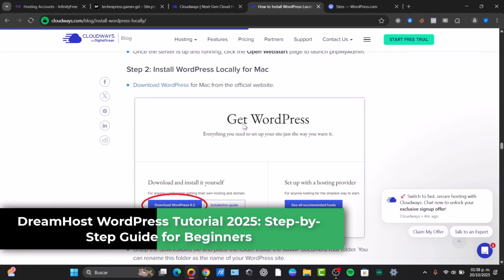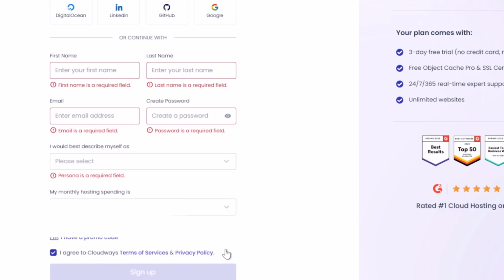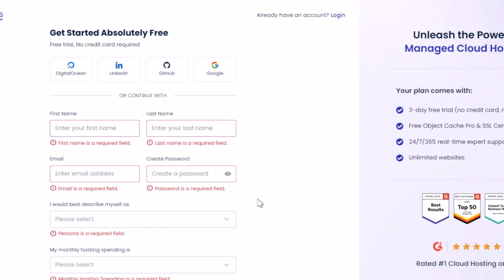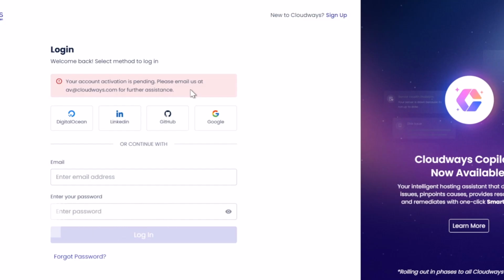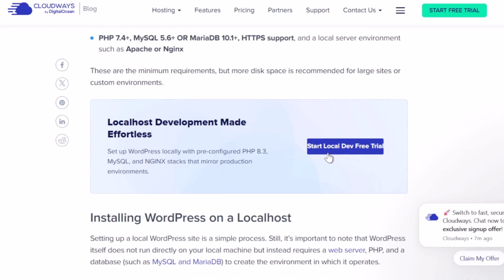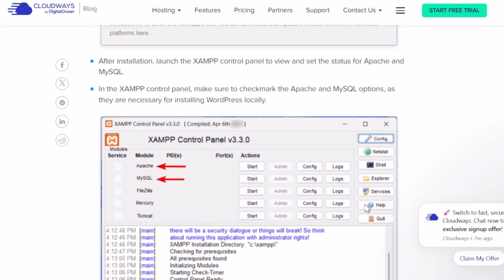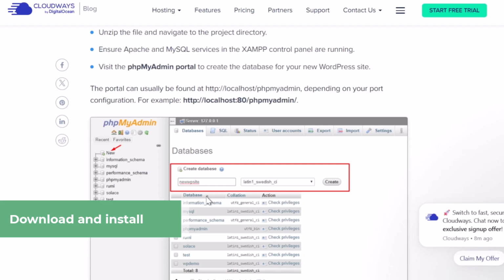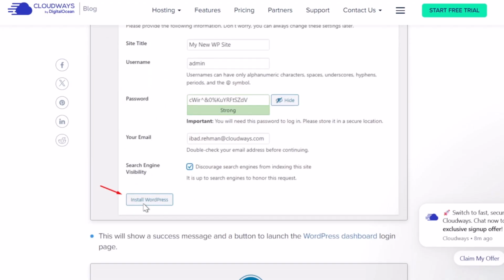DreamHost WordPress Tutorial 2026 | Step by Step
In this video, I’ll show you how to install and set up WordPress on DreamHost — the easy way! Whether you’re starting a blog, business site, or online store, this tutorial will walk you through everything step by step.

💡 In this tutorial, you’ll learn:
✅ How to buy hosting and connect your domain on DreamHost
✅ How to install WordPress automatically
✅ How to set up themes and plugins
✅ Tips to secure and speed up your WordPress site

Perfect for beginners and small business owners who want to create a professional website in 2025 — no coding required!